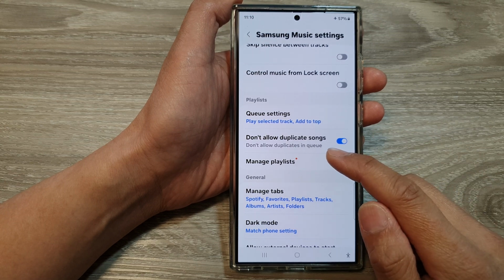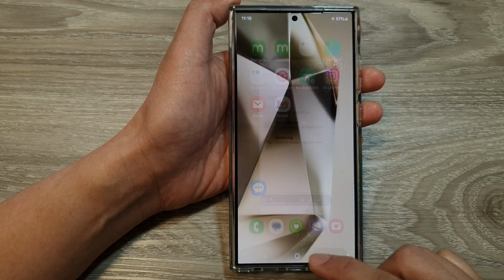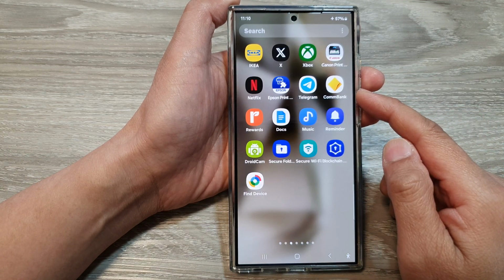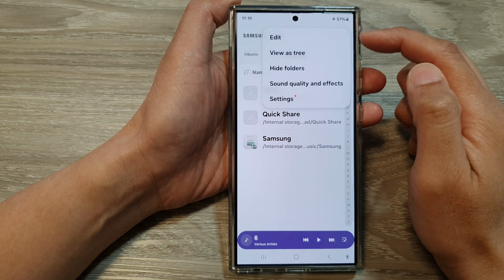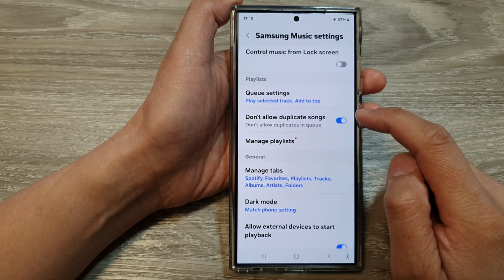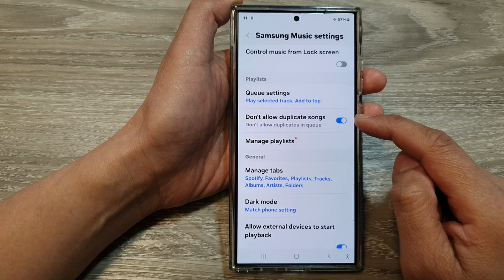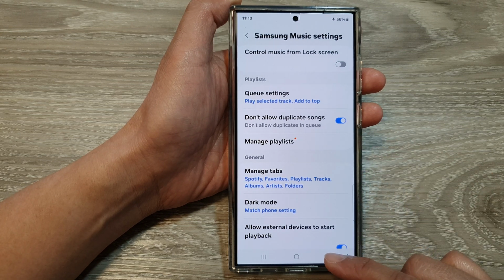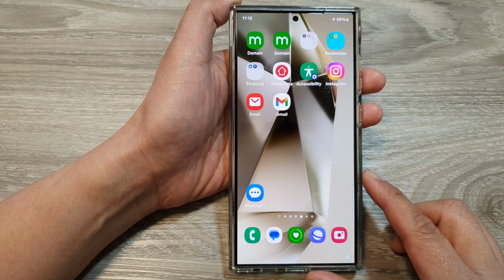Galaxy S24/S24+/Ultra: How to Allow/Don't Allow Duplicate Songs In Samsung Music Queue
In this video, I will show you how to allow or not allow songs in the Samsung Music Queue on the Galaxy S24/S24+/S24 Ultra.  This ITJungles guide will show you how to easily allow or prevent repeated tracks in your playlist, ensuring your music experience is tailored to your preferences.